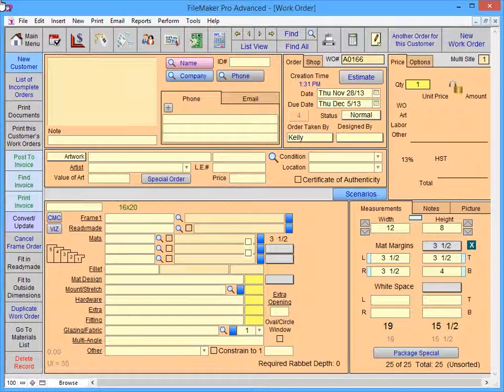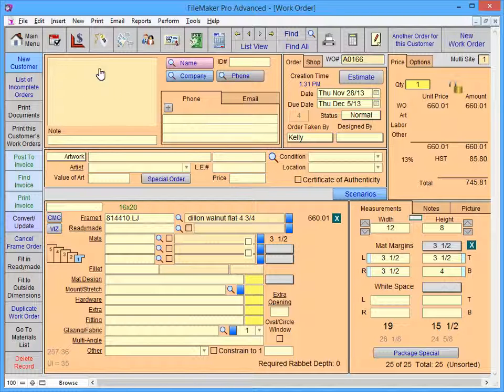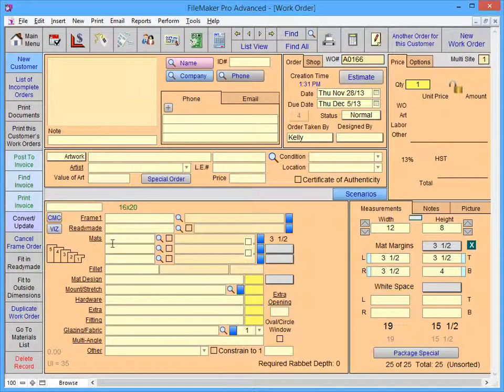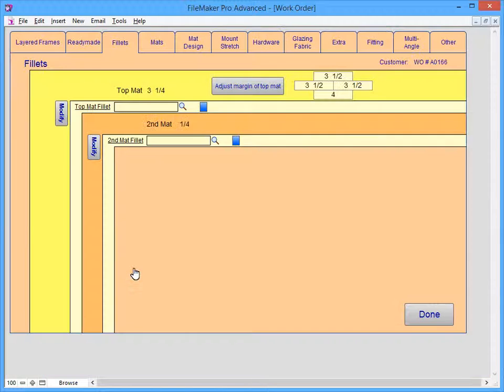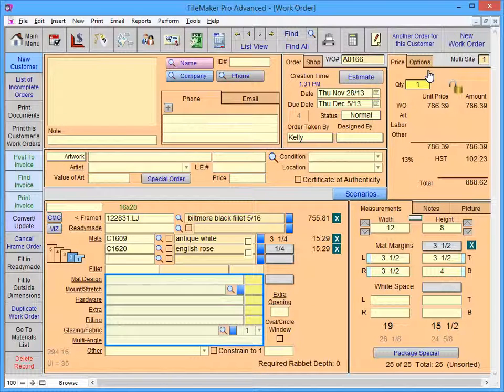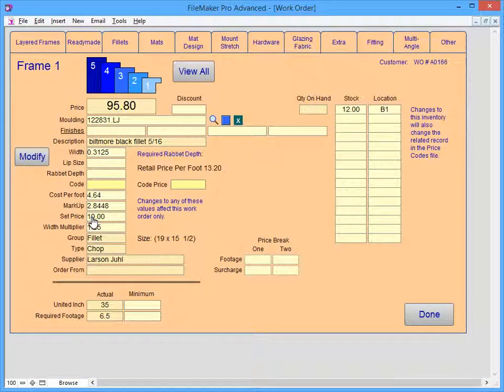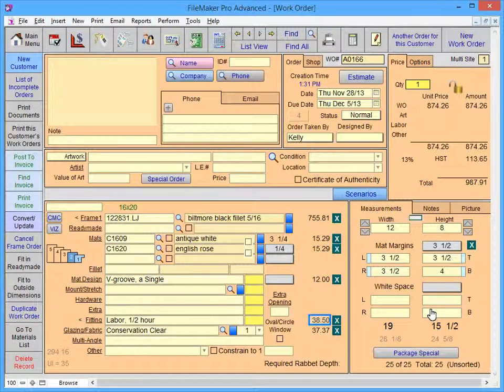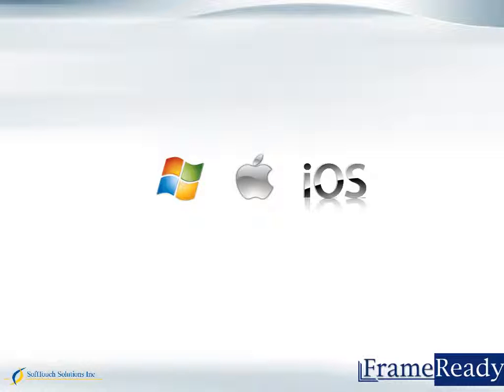Understanding the Work Order File (3 of 7) - Materials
An overview of the Materials section of the Work Order file of FrameReady POS software.  Part three of a seven part series: Understanding the Work Order File.